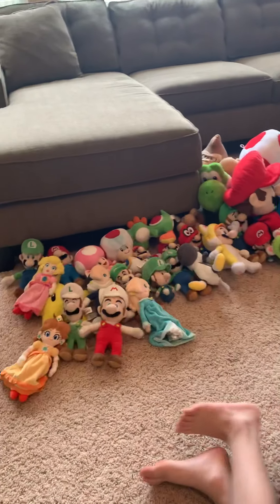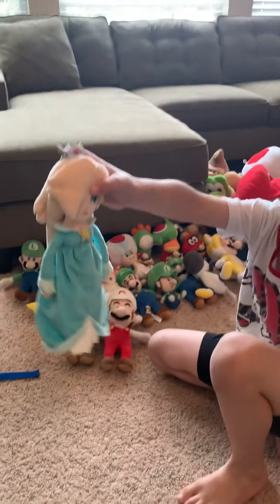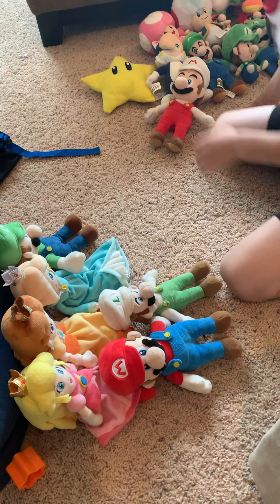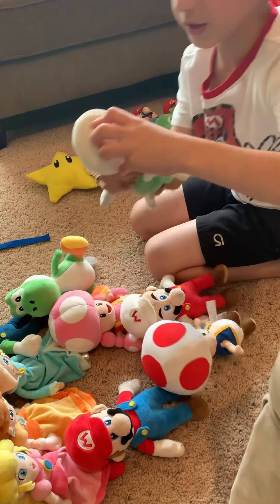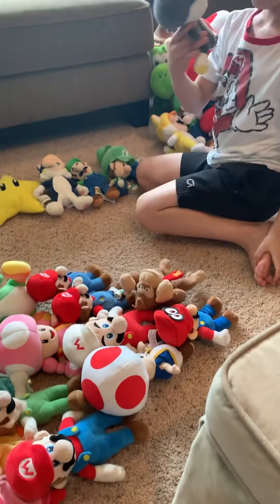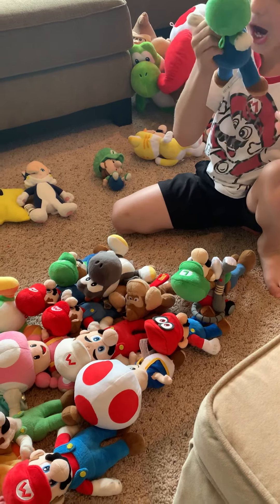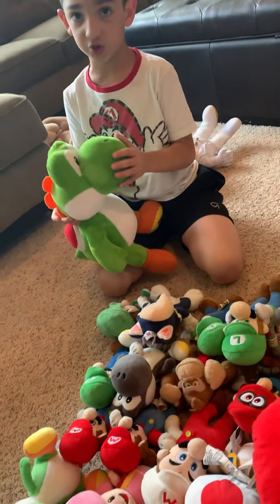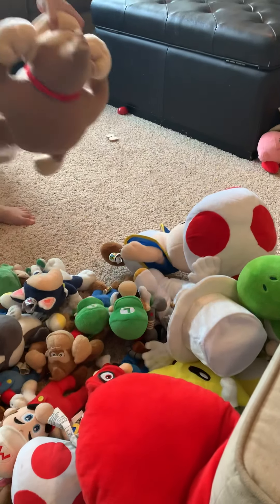June 23, 2019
Mario plushies- part 1